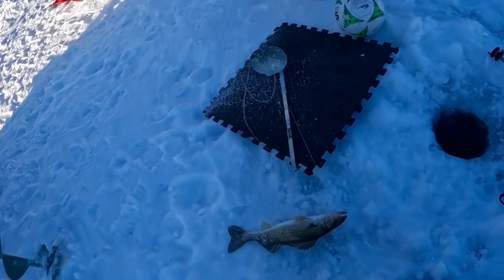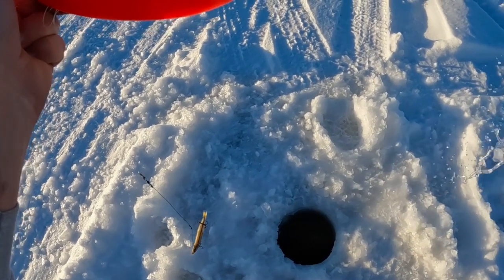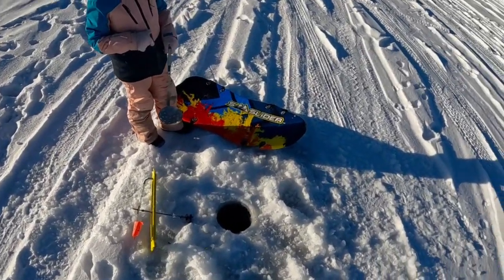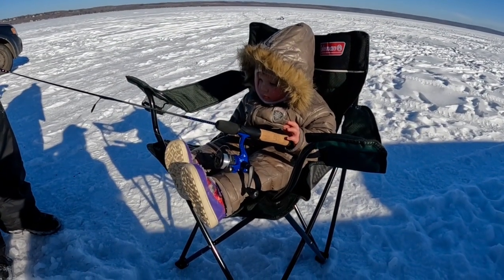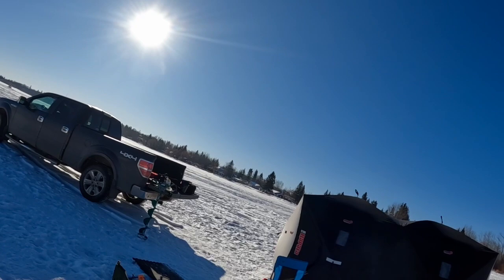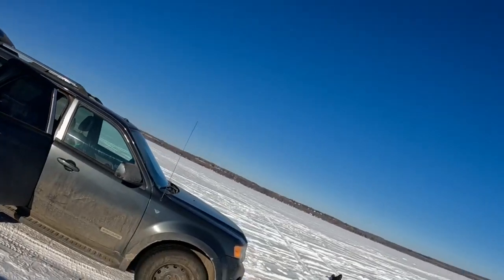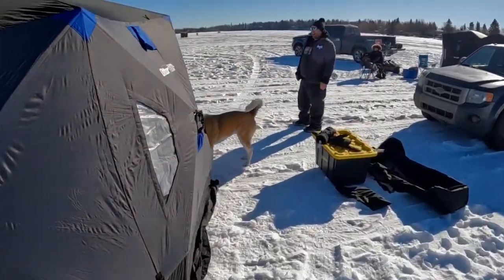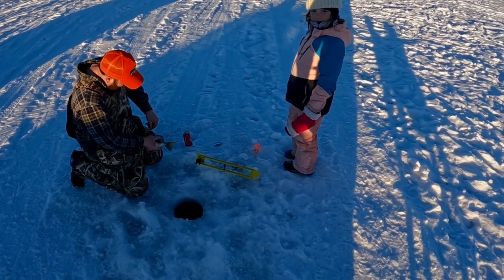Wabamun Lake, AB - Ice fishing for Walleye and Pike on Family Day Long Weekend February 18, 2024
Alberta Family Day Long Weekend 2024 - Day 1 of our 2 Day trip to Wabamun Lake! I take the ENTIRE family ice fishing for the day. Crazy weather and a light bite for most of the season has made fishing extremely tough at Wabamun Lake.

~ Ice Fishing Tent: Rapala Sherpa 6 Man Tent

Filmed 100% with my GoPro Hero 10 and Hero 11